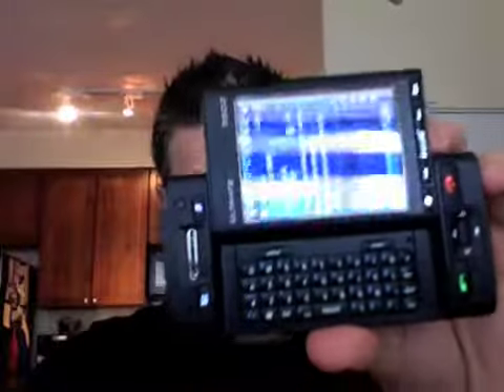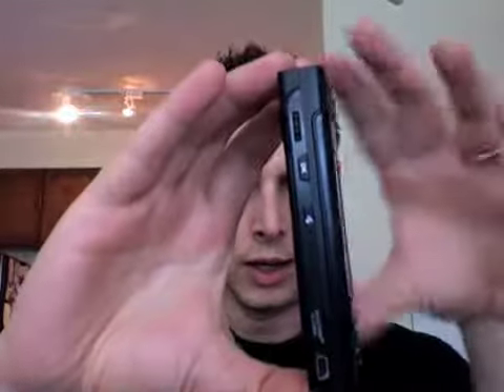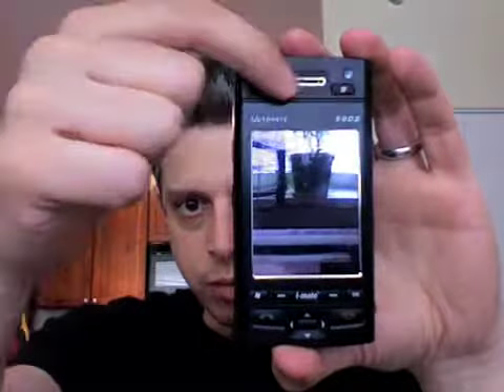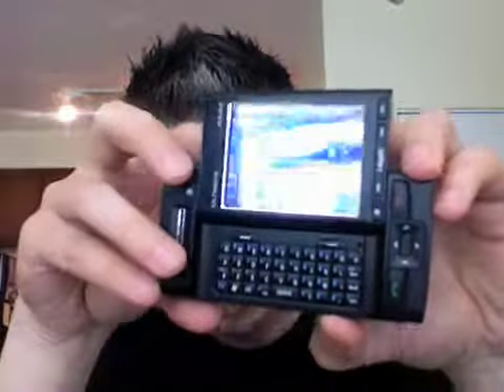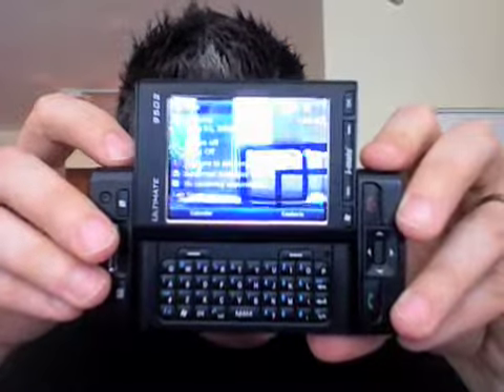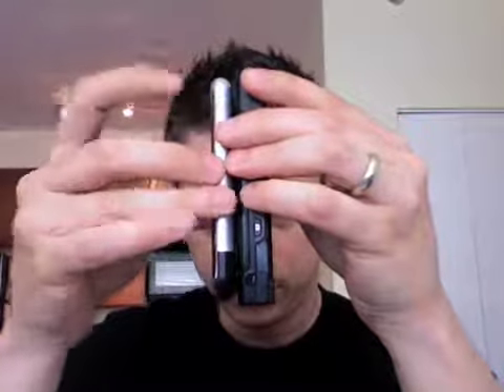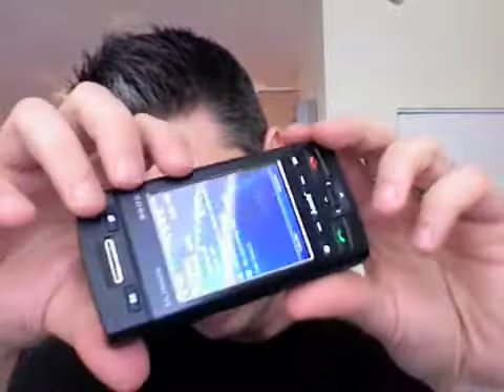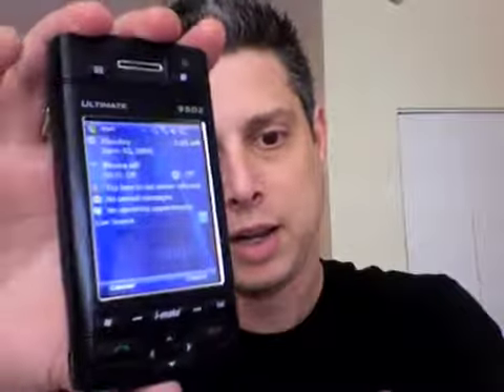i Mate 9502 video review